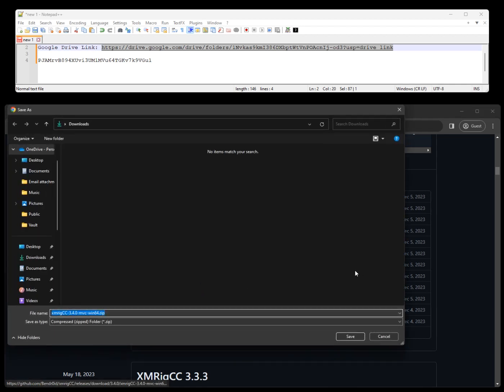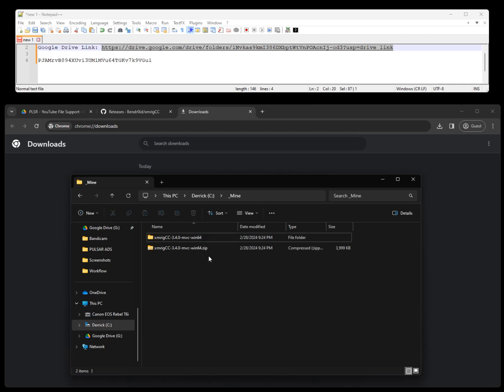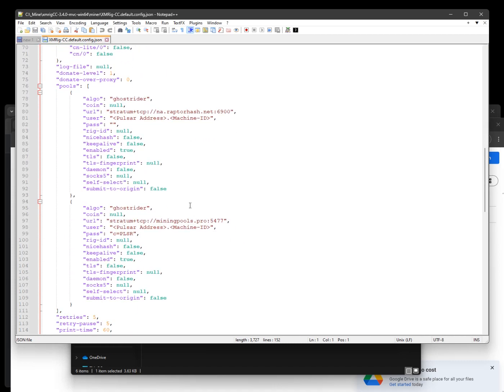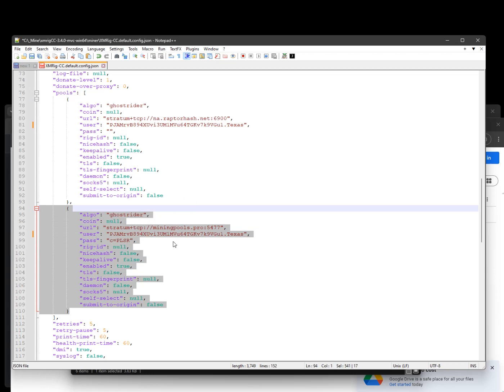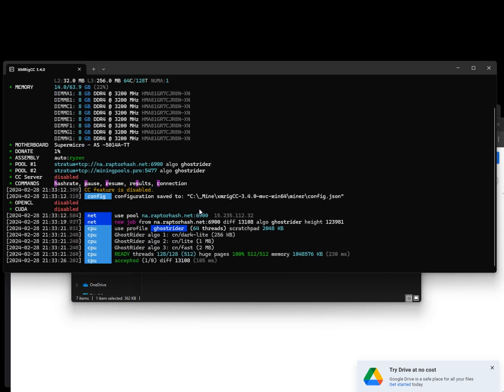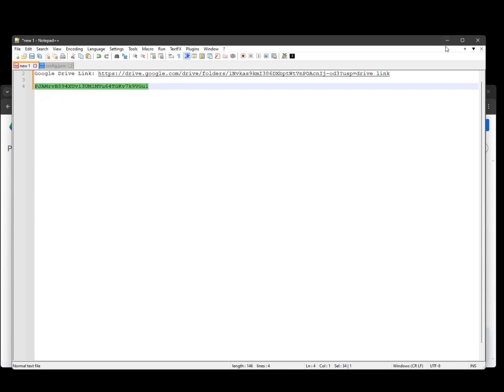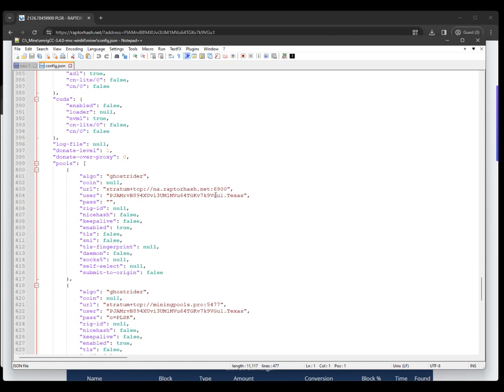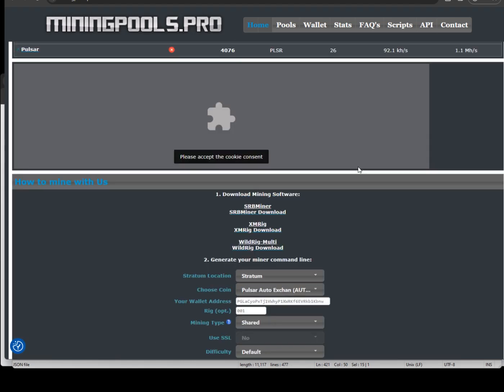[01.] Mining Pulsar with Ghostrider and XMRig-CC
In this video, Toe shows how to download and install XMRig-CC to mine and acquire PLSR using the Ghostrider algorithm. It should be noted that obtaining Pulsar directly using CPU-MinotaurX has a daily emission limit of 30,000 PLSR as of this date (Feb. 28, 2024). Lots of people hashing for Pulsar using MinotaurX are competing with one another to obtain their share of the fixed 30k daily limit emmission. However, when using Ghostrider and auto-exchange pools to acquire Pulsar, you are not subject to the 30k limit. (A quick glance will show that you're up against stiff competition.)

-- Comments are off to prevent fraud and spam.
-- For further discussion, please visit Pulsar's Discord channel.
-- Team members will never DM you first in the Discord.
-- The Pulsar team does not use any ticketing system to address concerns.
-- The Pulsar team encourages asking questions in the general chat.